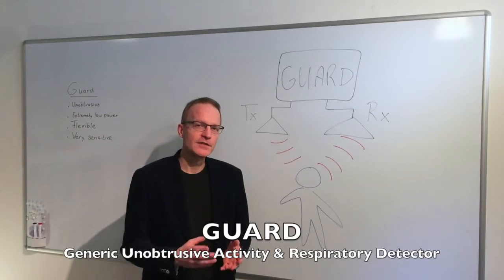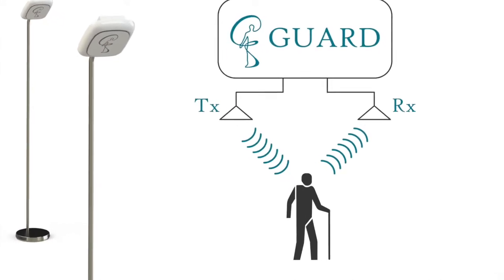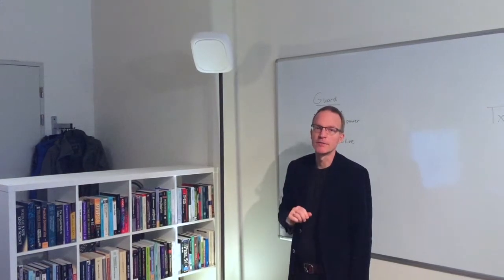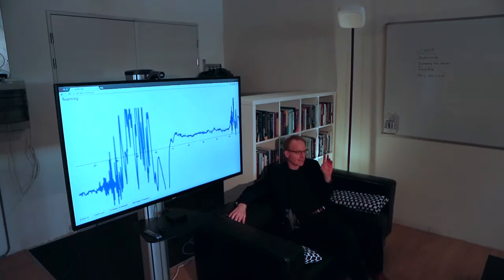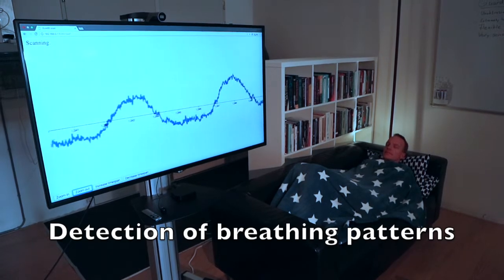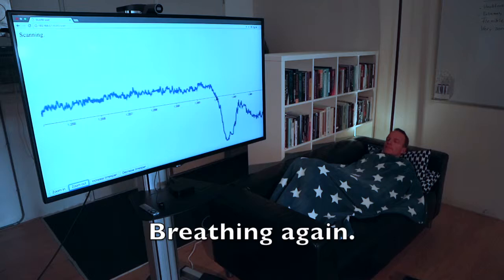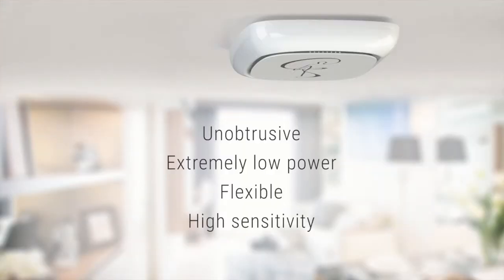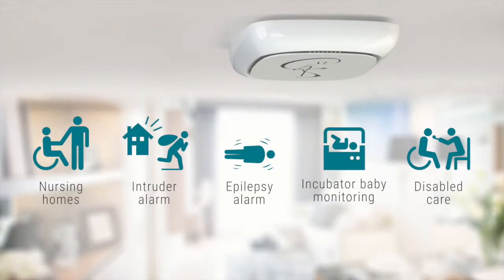GUARD demo movie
Demo movie of my UWB project; GUARD (Generic Unobtrusive Activity and Respiratory Detector)